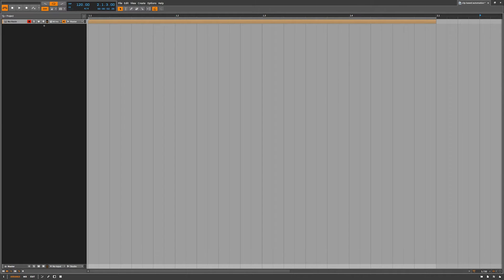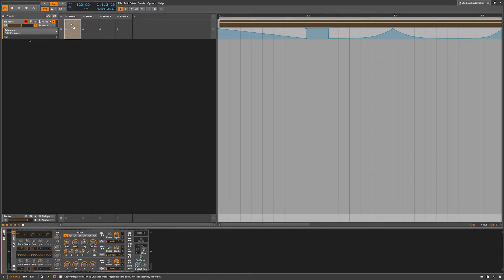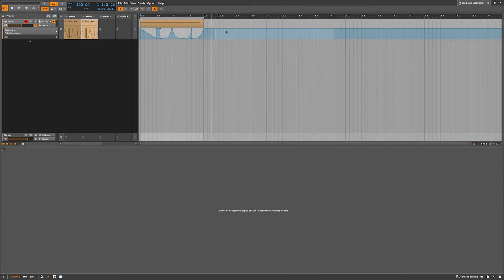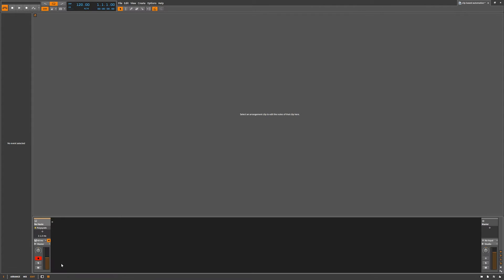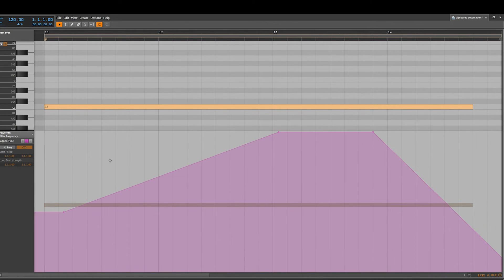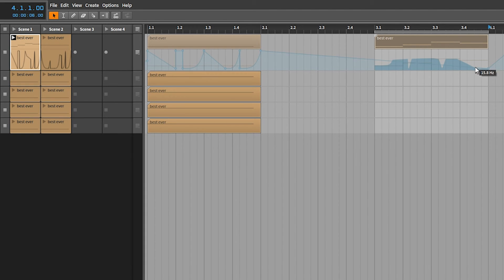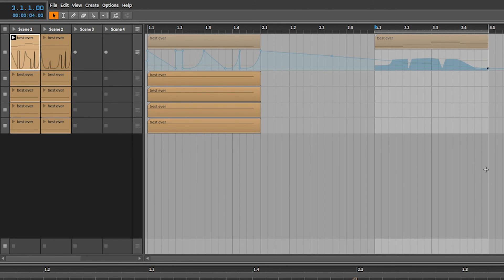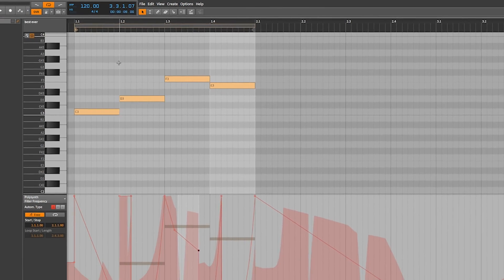Bitwig Quick Tips: Clip Automation (automation follows with clips are moved)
Clip based automation is more confusing than track automation. First off with clip automation you have absolute values you also have relative values. The (button) automation follows with clips are moved is very crucial to understand. The relative values are always carried over into track mode (the arranger) If this button is clicked (orange) however both absolute and relative values follow. The key point here is the absolute automation (track based) will always override the relative automation (clip based)